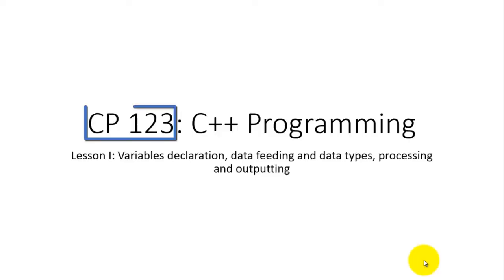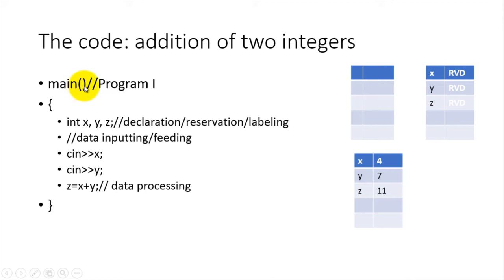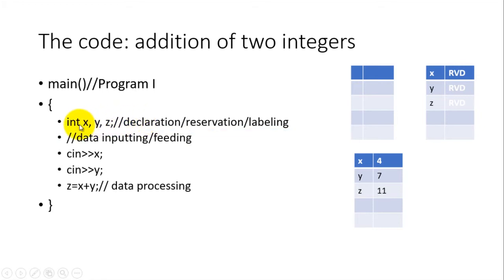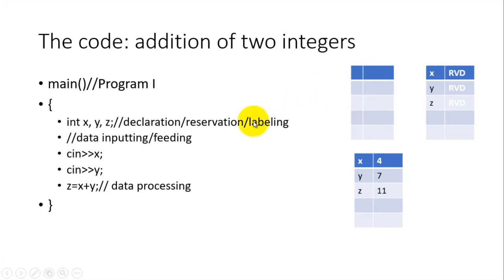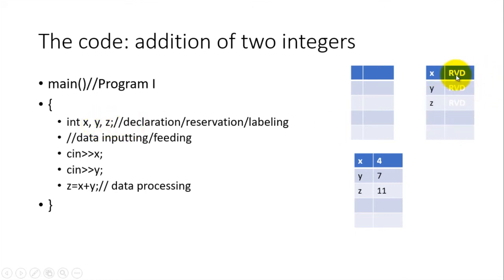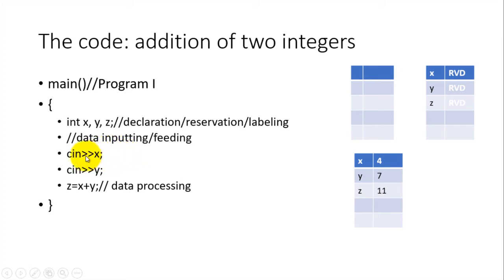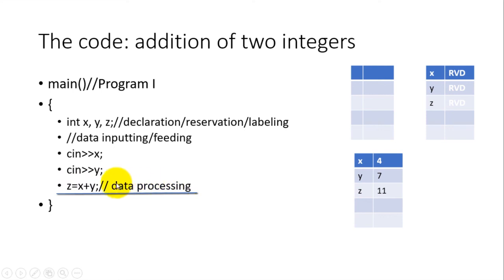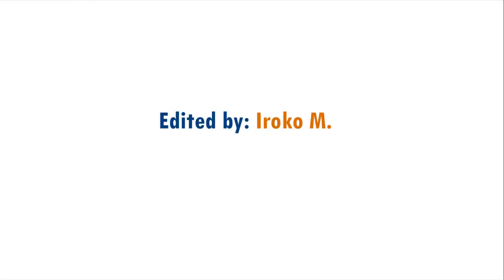Program 1.1: Addition in RAM Diagrams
Computer Programming Language (C++),
Lecture by Professor Leonard J. Mselle from The University of Dodoma (UDOM)